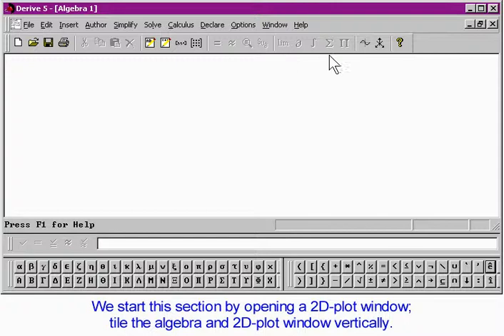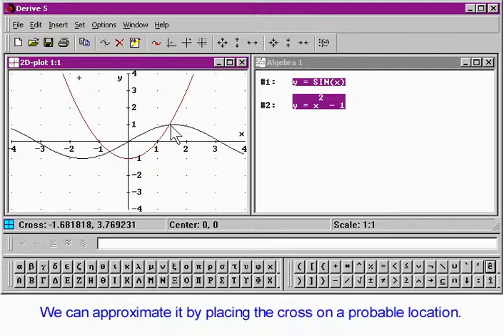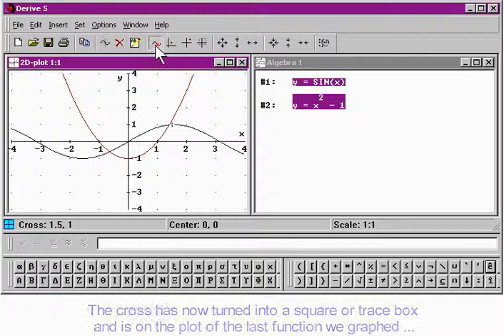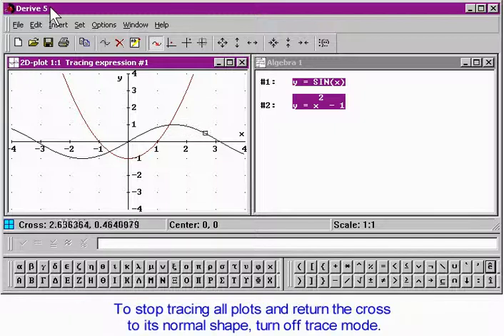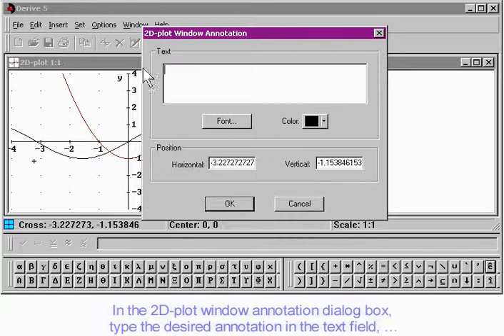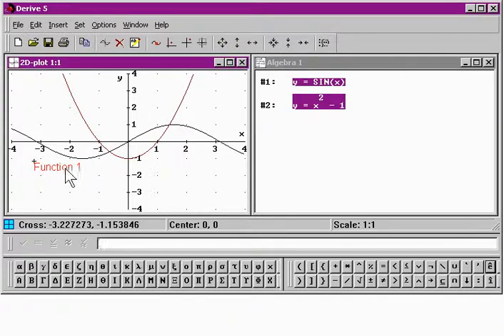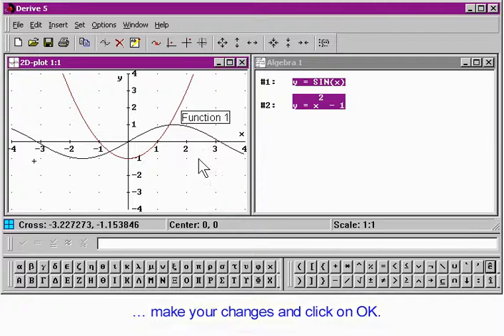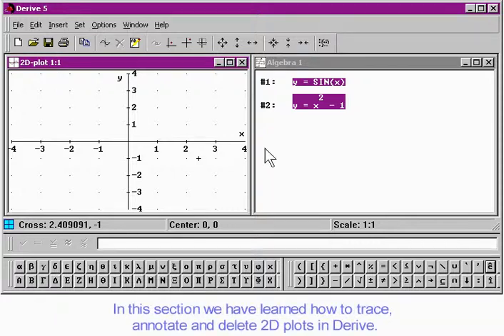06. Derive 5. Tracing, Annotating and Deleting Plots